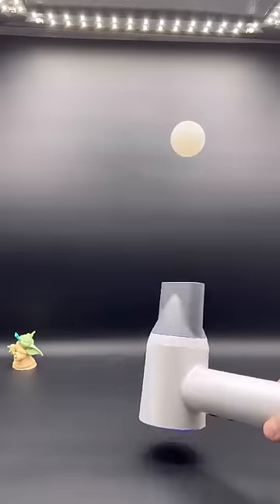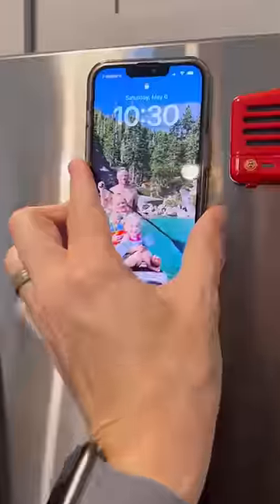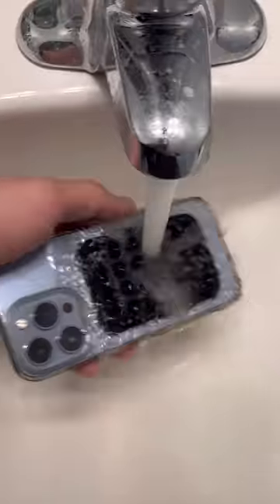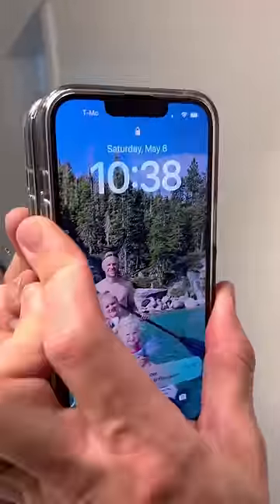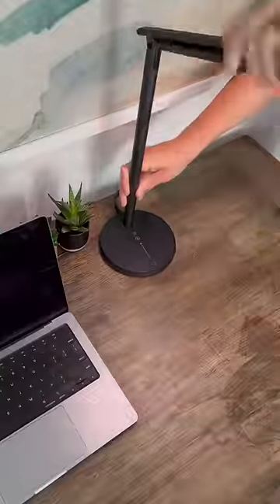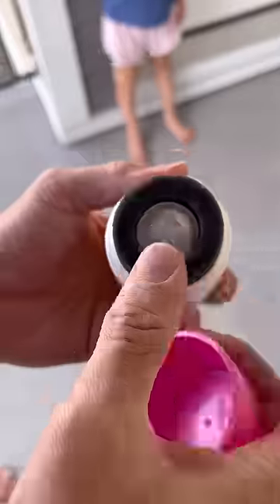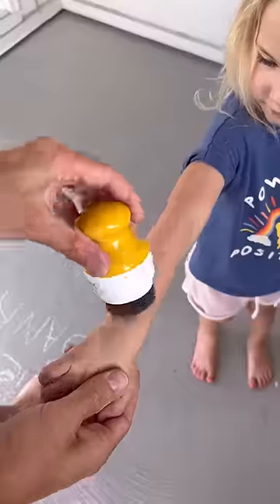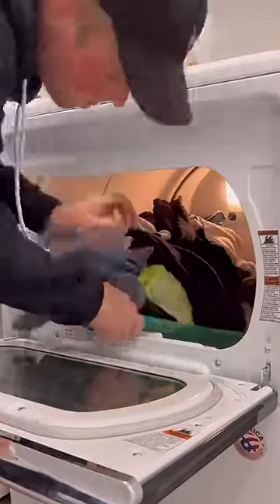Weird Amazon Finds I actually like!